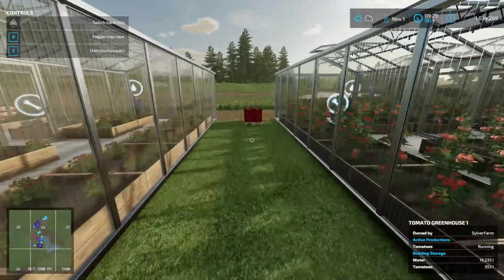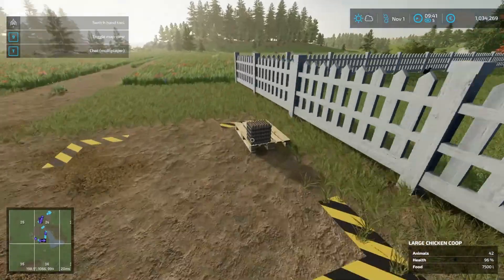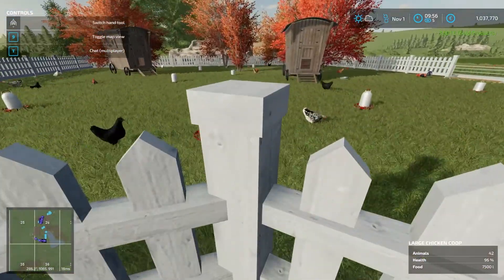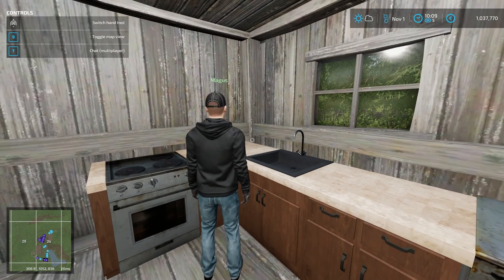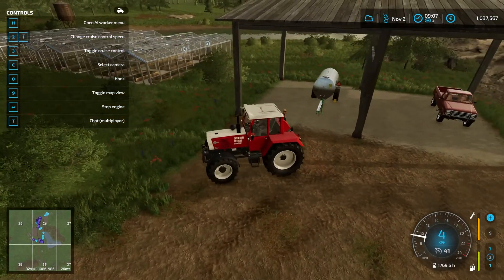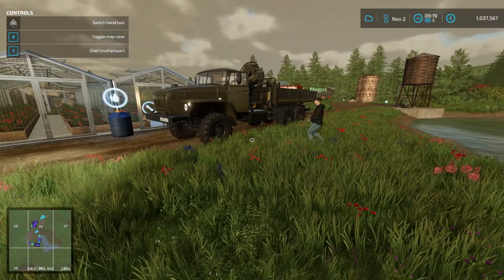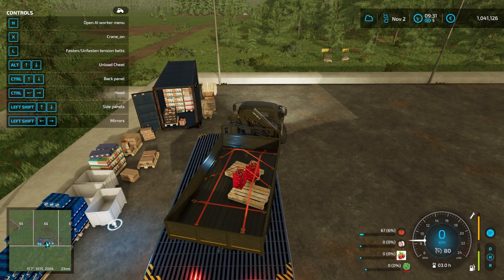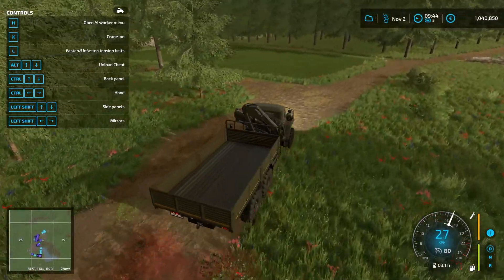Farming Simulator '22 No Mans Land - MP - part 16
You can leave a "Like" if you liked the video, it would help me out alot !